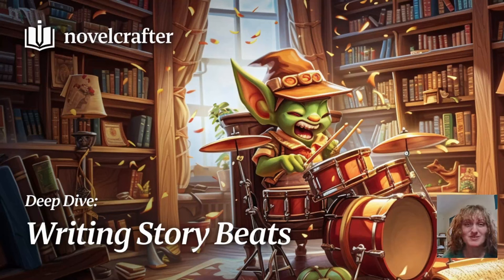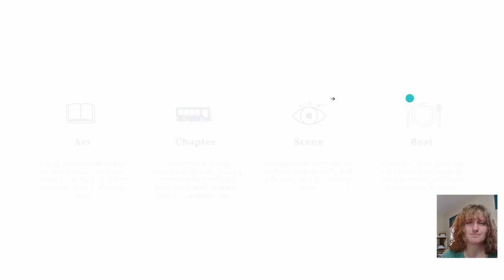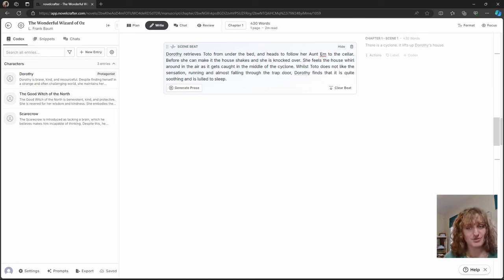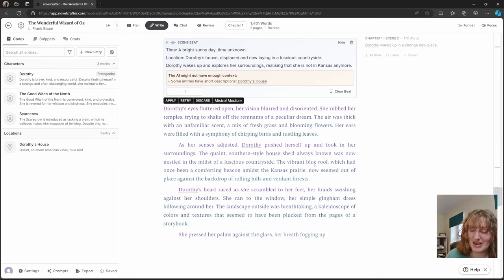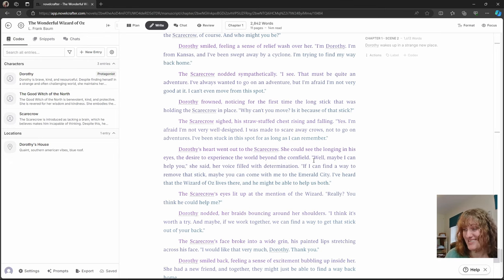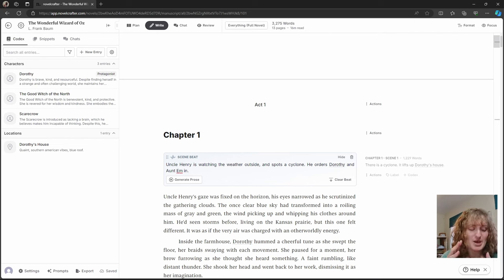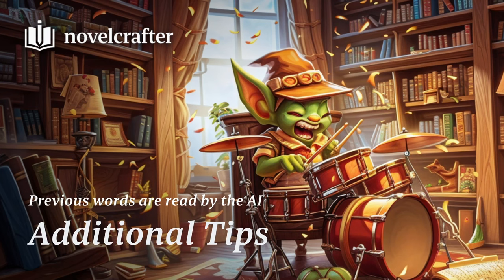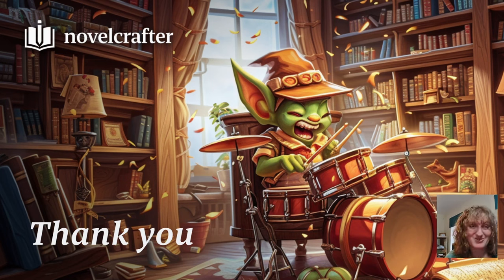The different kinds of Story Beats to fit your style: Plotter or Pantser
In this Deep Dive, Kate will guide you through why story beats are needed when writing with AI, how to construct them and what to do when things don't work out. There are also additional tips and tricks for how to use Novelcrafter when writing your beats.

00:00 Introduction to the Story Beat concept
03:10 Summary Beats
06:13 Guided Beats
09:45 Troubleshooting
13:27 Objects/Items
16:05 In conclusion